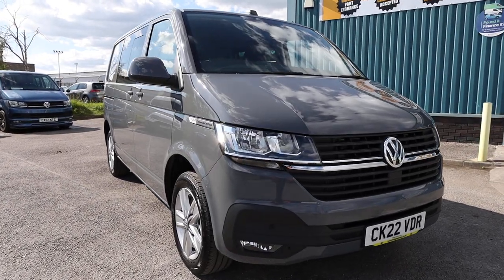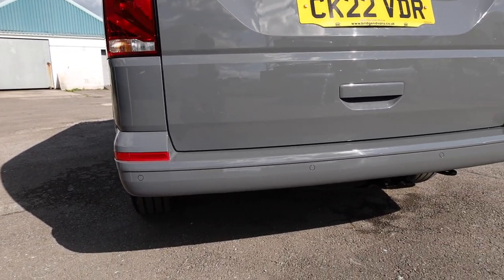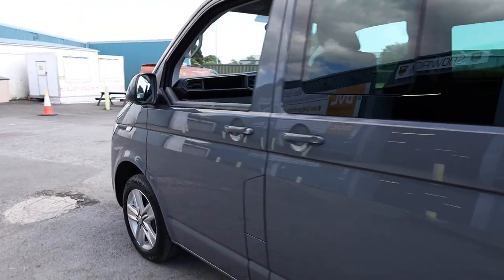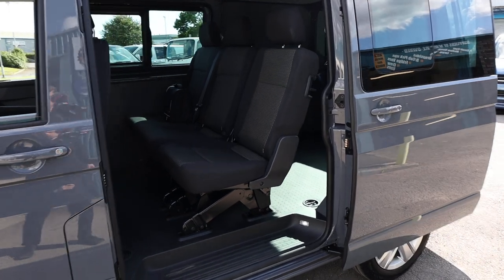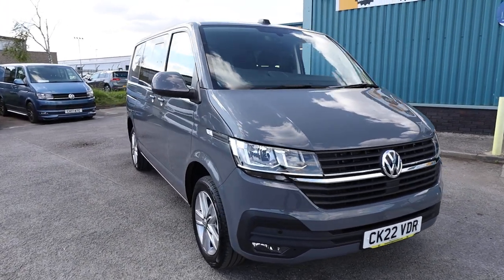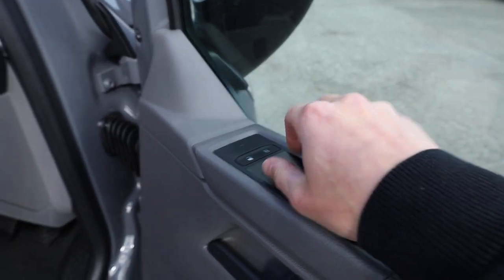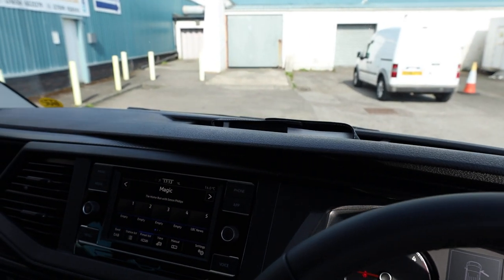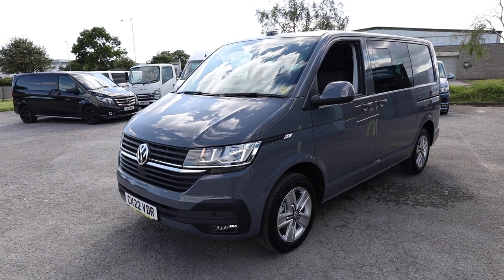2022 VW Transporter T6.1 Highline Kombi Detailed Walkaround Walk & Talk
Detailed Walk & Talk Review of our 2022 VW Transporter T6.1 Highline Kombi that has just come into stock by Elliot Davies our Sales Manager.